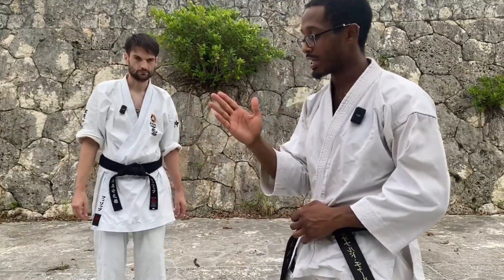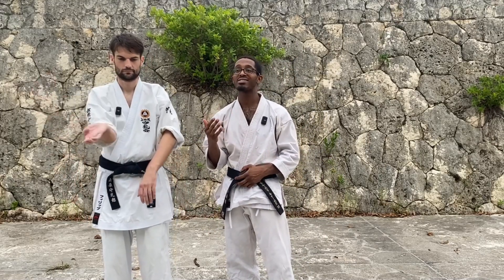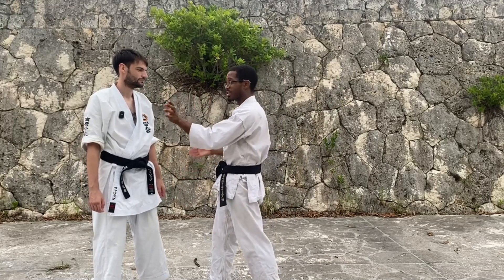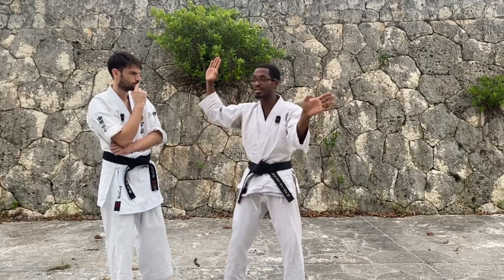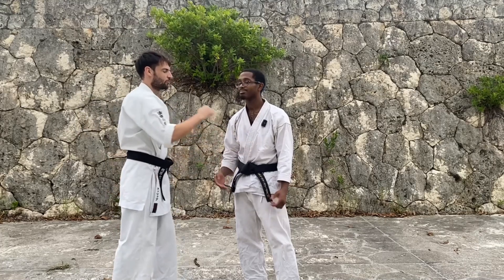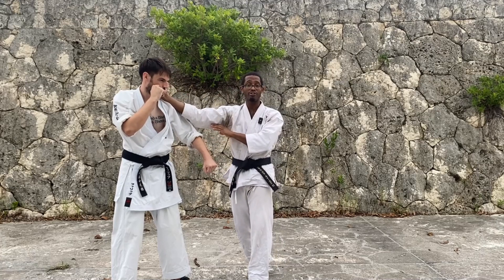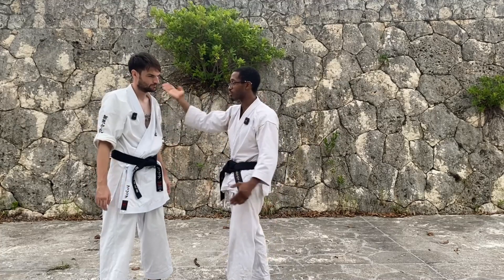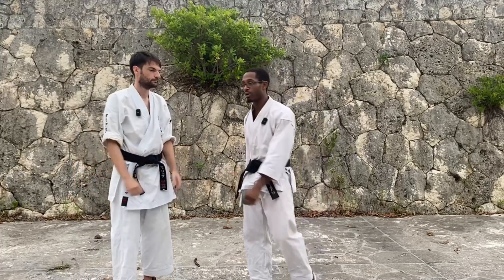Karate Striking! Uechi Striking Techniques - Part 2 - The Karate Chop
Going over the hand positions in Uechi-ryu! Karate Striking!
This is also called the shuto or knife hand.